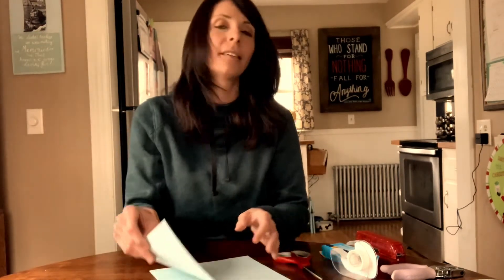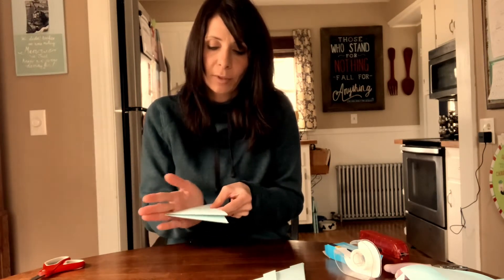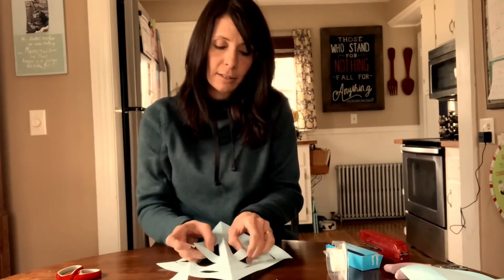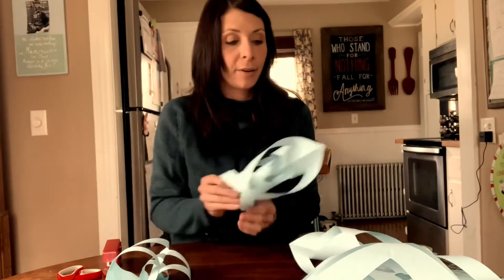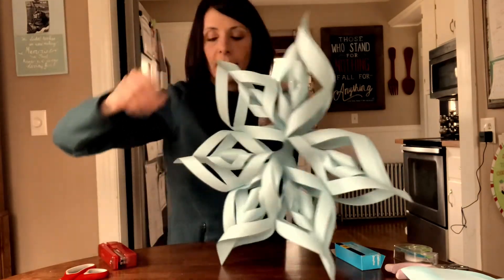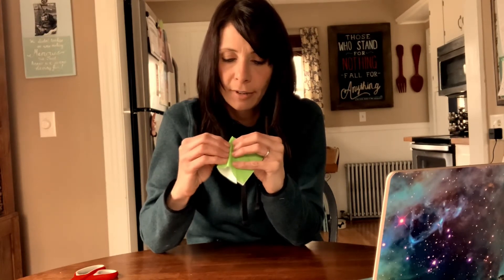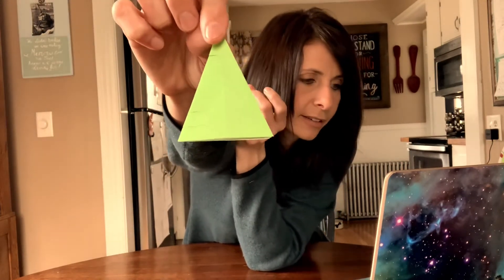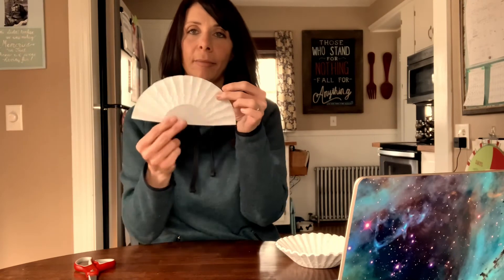Winter Medley Create-It-Kits